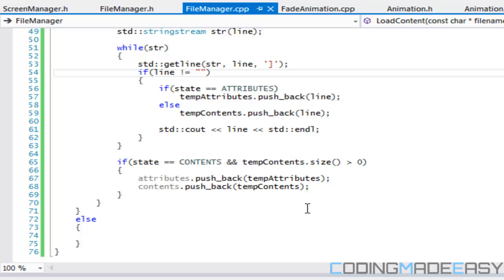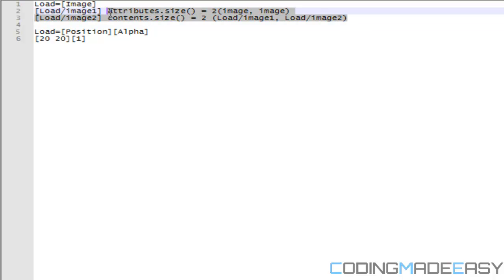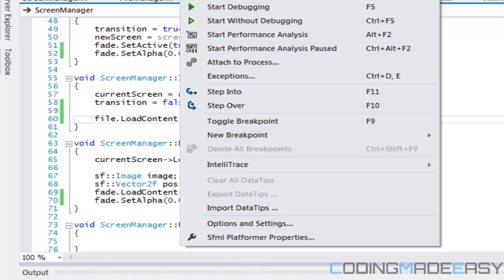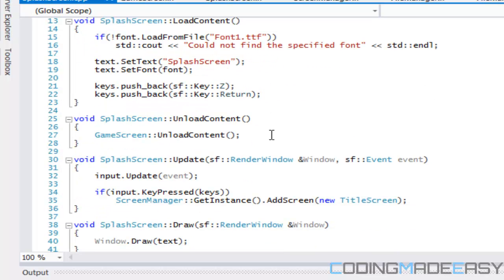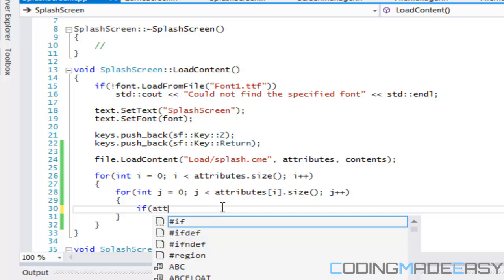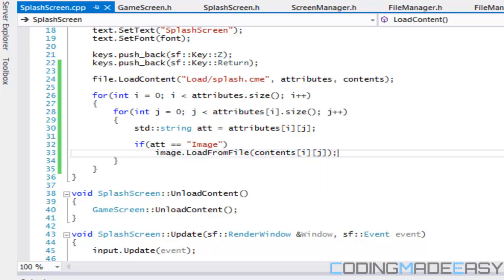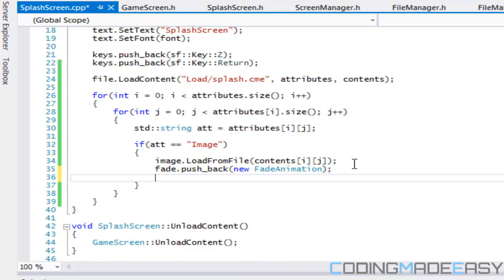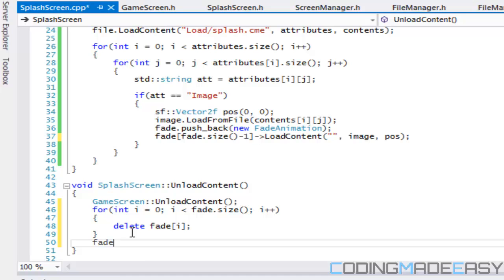C++ Sfml Platformer Made Easy Tutorial 15 - SplashScreen [Part 1]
In this tutorial we will start by creating the splash screen the way it's supposed to be. I hope you enjoy :).